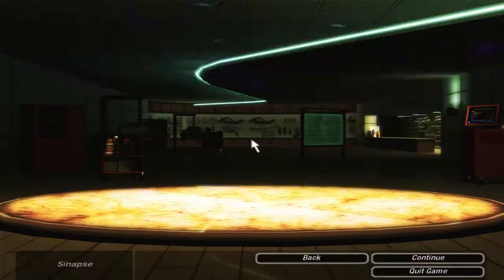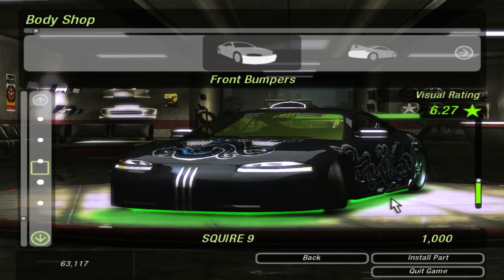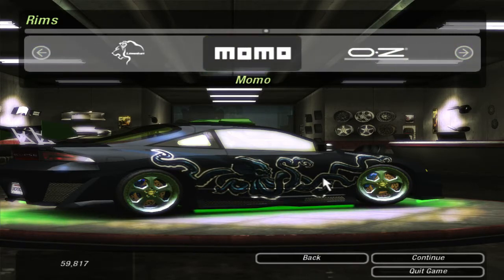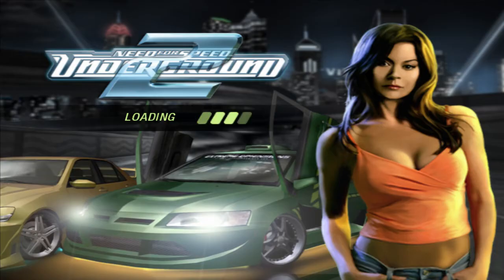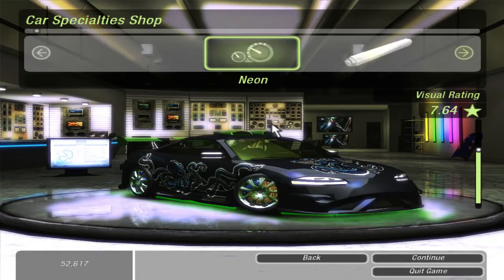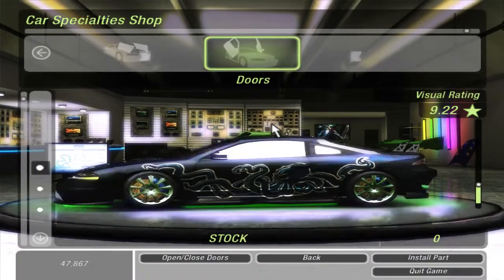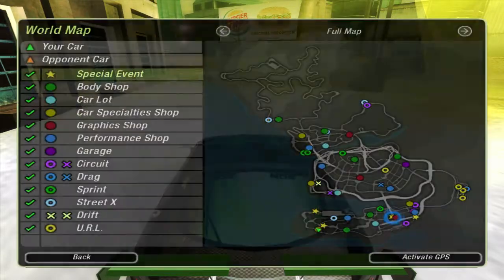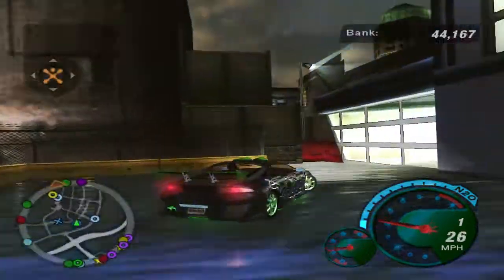Need For Speed Underground 2 - Episode 13: Max Performance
Let me know if you have any thoughts or opinions or anything else really.